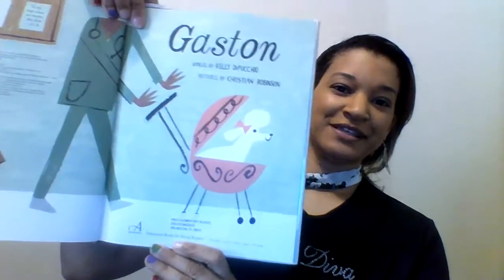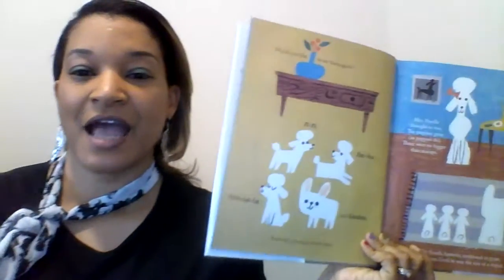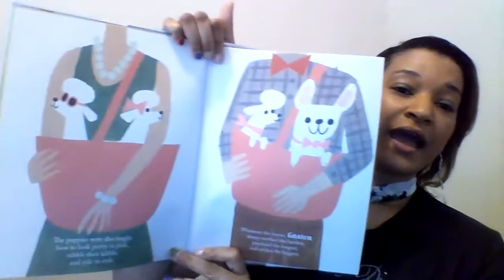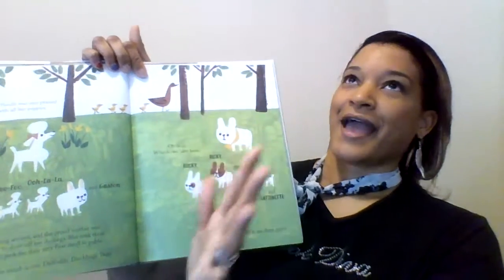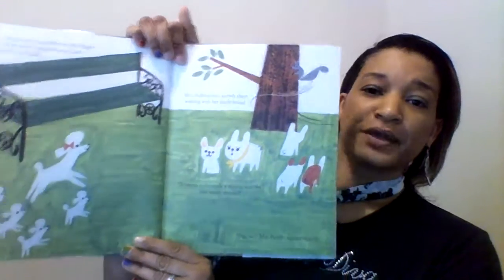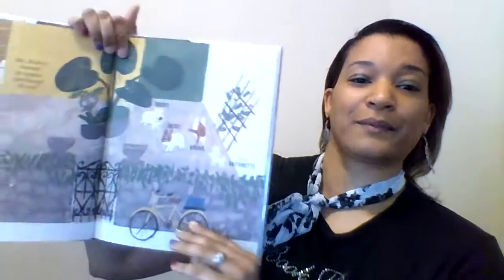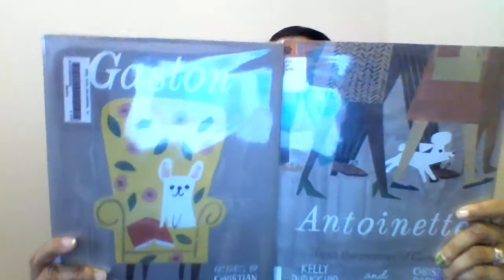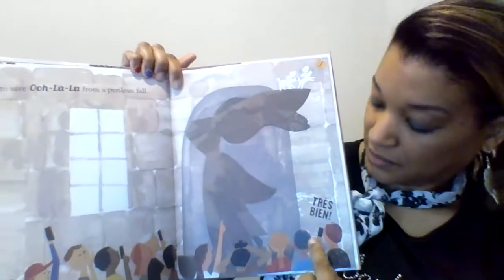Knox Elementary Book Talks-- "Gaston" and "Antoinette"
Gaston
Author:  Kelly DiPucchio; Christian Robinson; Atheneum Books for Young Readers,

Antoinette
Author:  Kelly DiPucchio; Christian Robinson